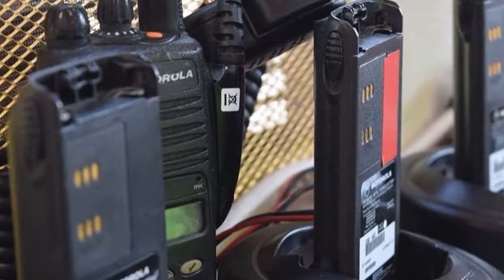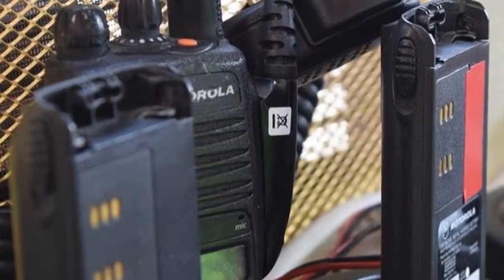What is a Battery Conditioner | About Battery Conditioning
A battery conditioner is a straightforward, computerized system that expenses, maintains, and prevents sulfation from occurring in lead batteries.

Sulfation is popular in batteries that sit for amounts of time amongst makes use of, including in secondary automobiles, pleasure boats, bikes, off-street autos, or individual aircraft.

Sulfation is the first bring about for battery failure and is also a result of repeated swings from the discharged condition into a charged state, overcharging, and incredibly hot climates.

Sulfation happens when sulfuric acid or electrolyte breaks down, leading to lead sulfur crystals to coat the guide plates In the acid battery.